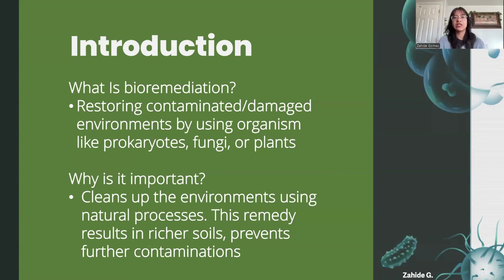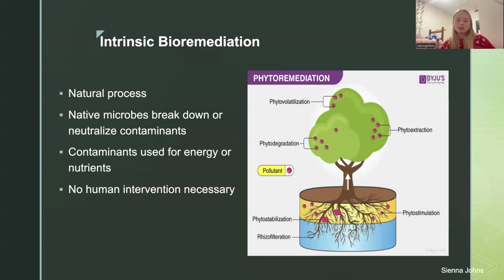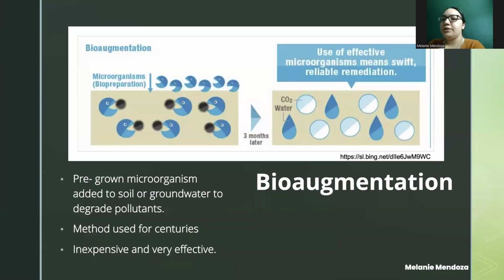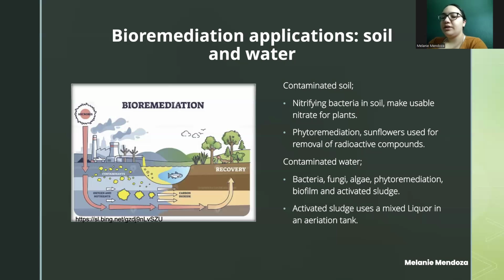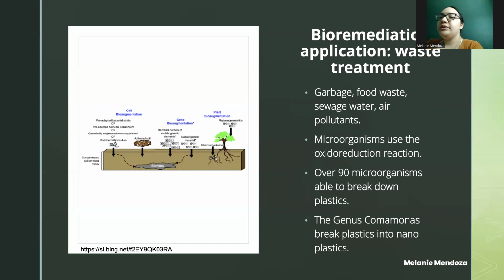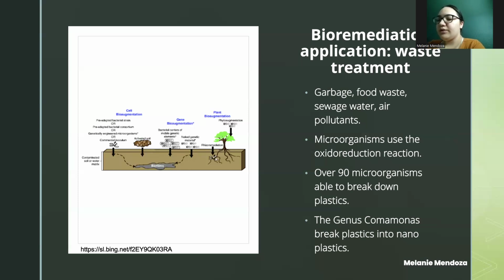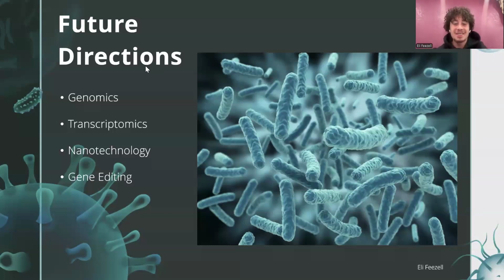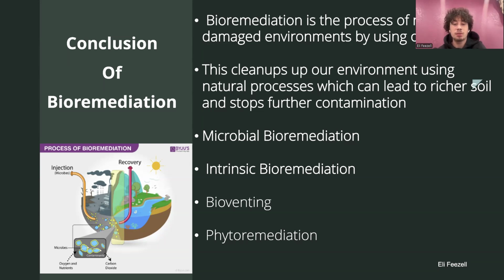CLC – Biology Presentation Group A4 BIOREMEDIATION​ TECHNIQUES AND USES